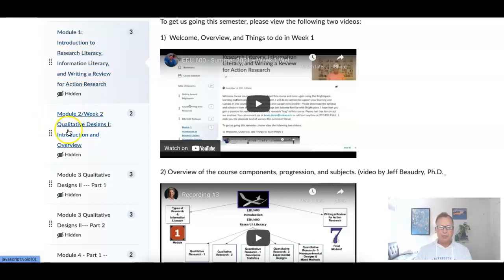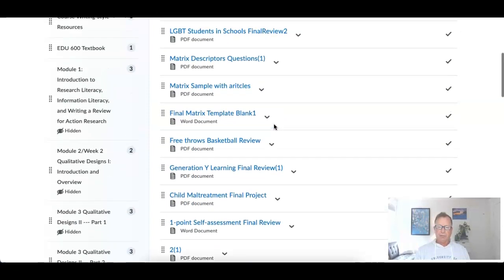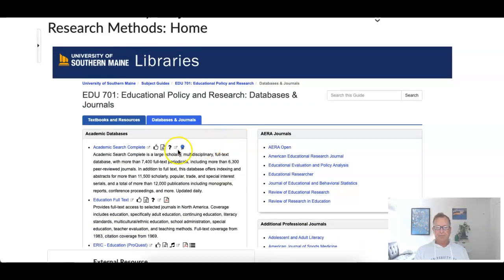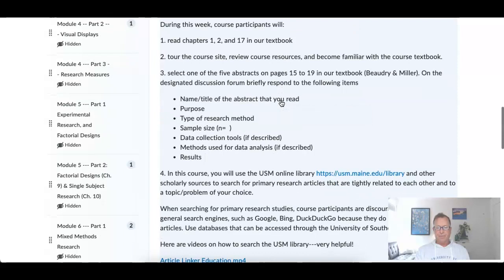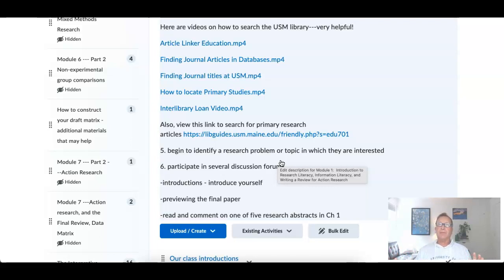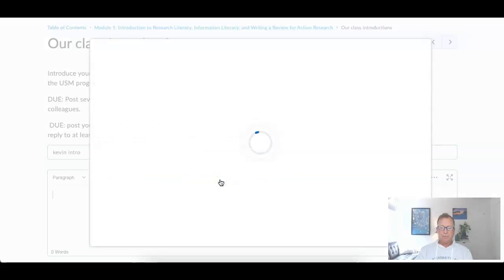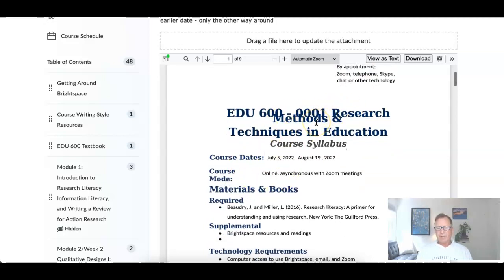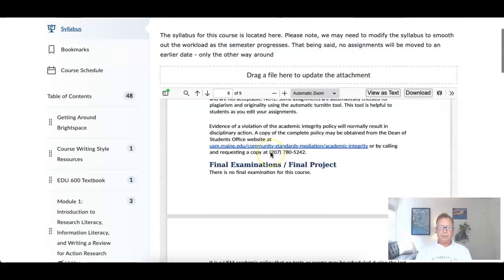EDU 600 - Week 1 - Summer 2022 - Overview video, to-do this